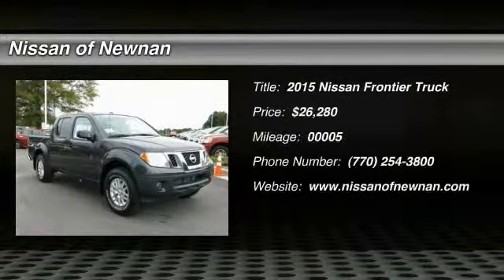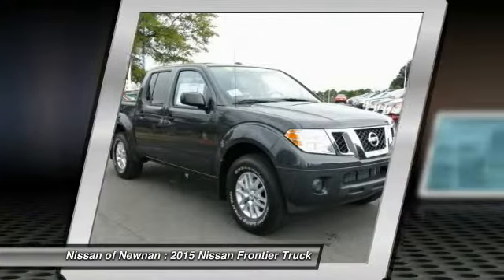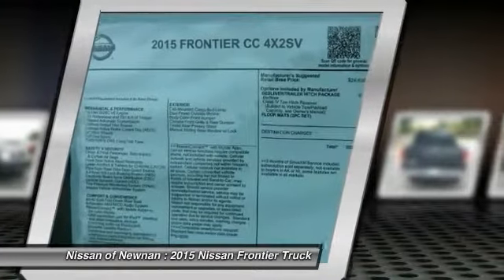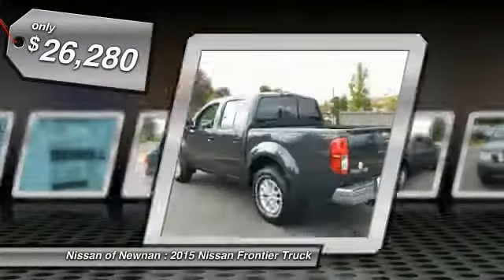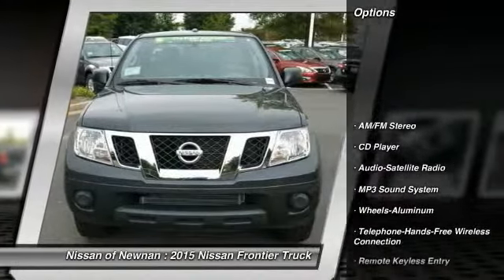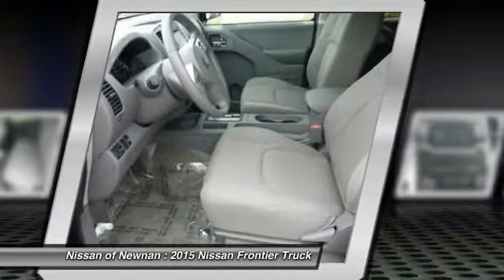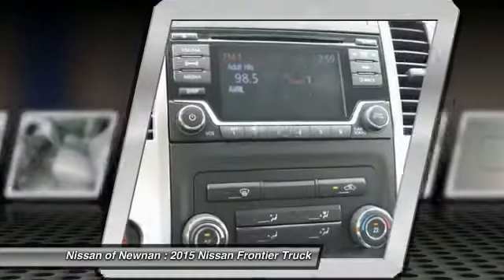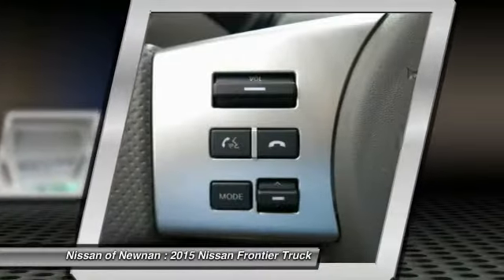2015 Nissan Frontier Newnan GA N769825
2015 Nissan Frontier

Don't miss this 2015 Nissan Frontier. It's equipped with Automatic transmission and features a Night Armor exterior. With 5 miles, You'll want to take this Truck home. Make a great choice today.